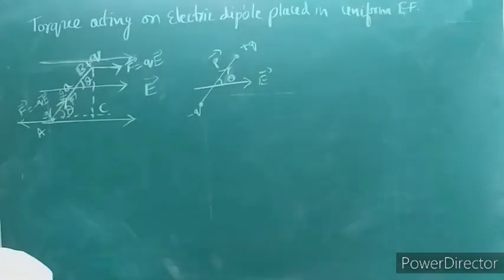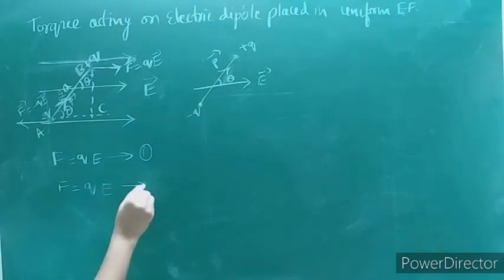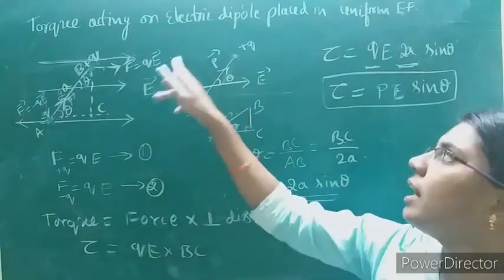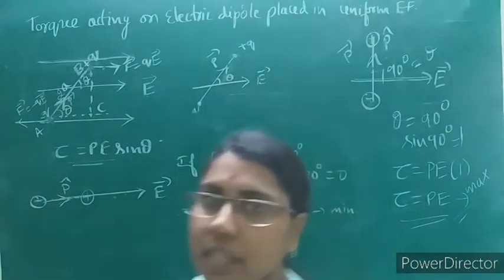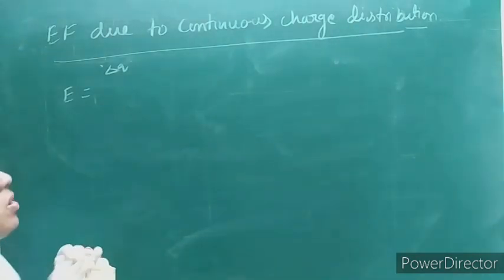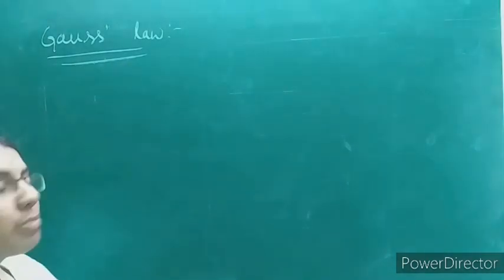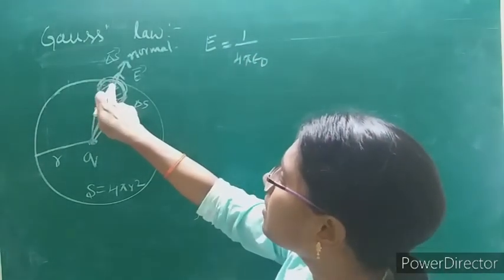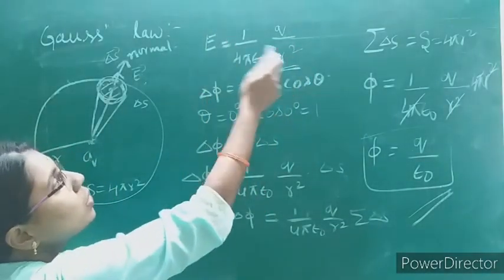MANDAVYA EXCELLENCE PU COLLEGE